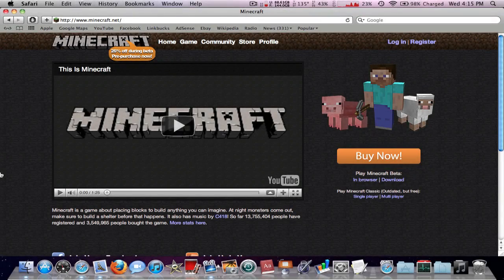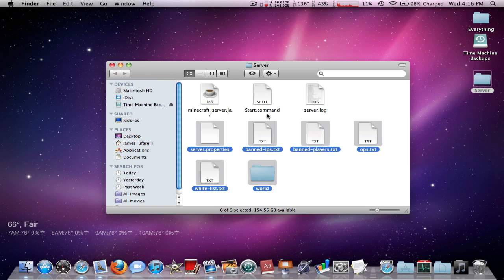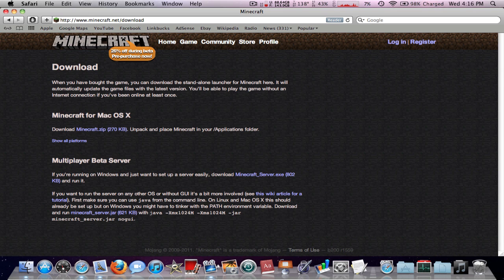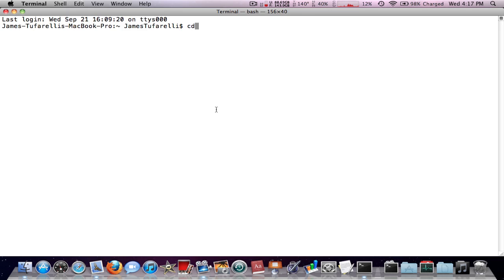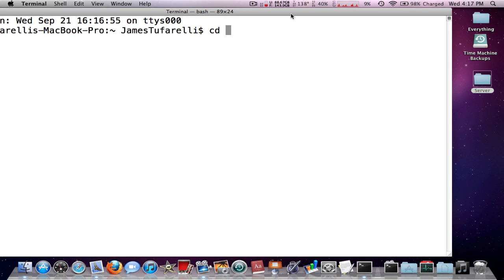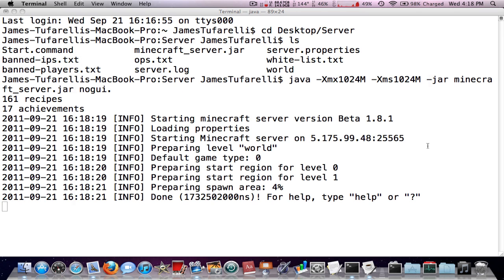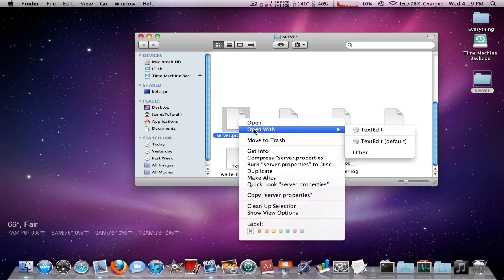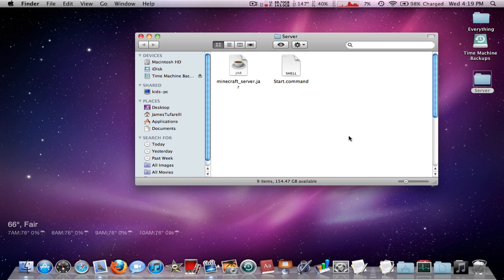Minecraft Server Help And Fixes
This video should help those who were having some trouble setting up a minecraft server.